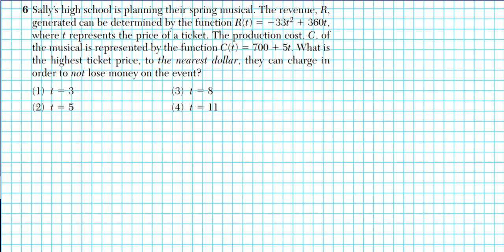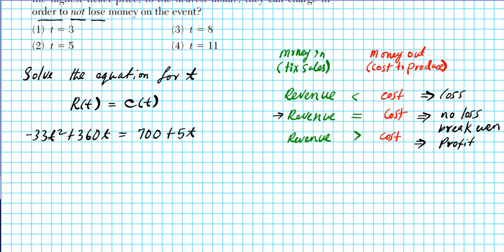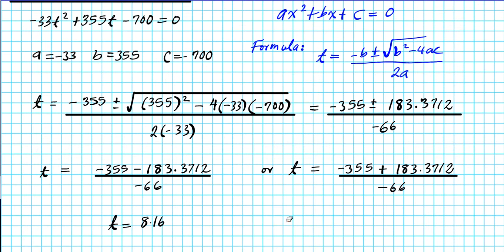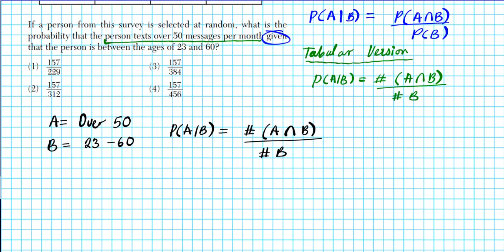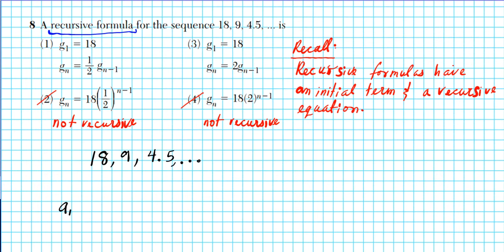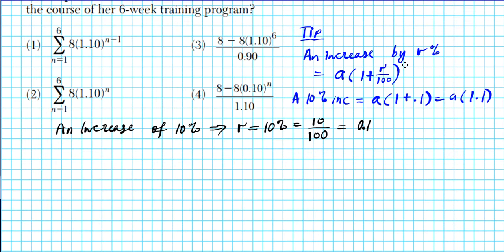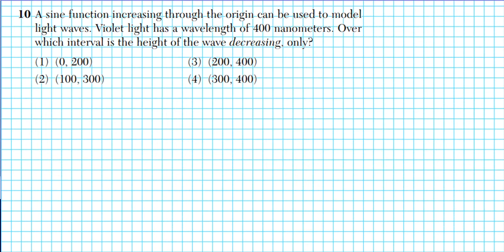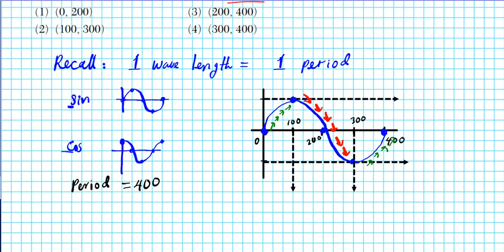august 2016 algebra 2 # 6 to 10 NYS regents exam common core solutions worked out steps